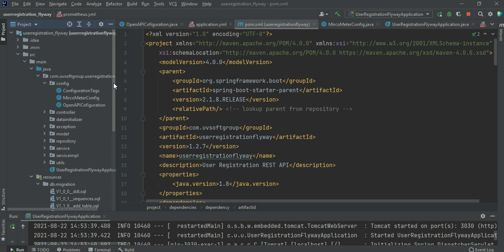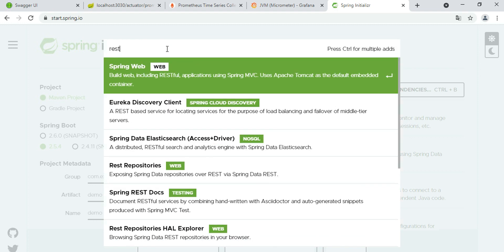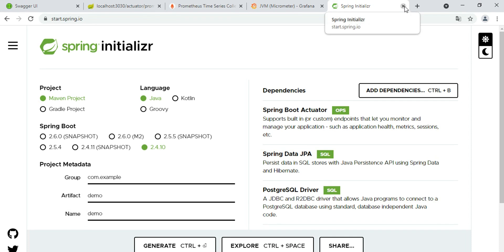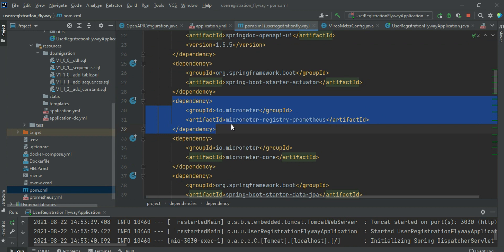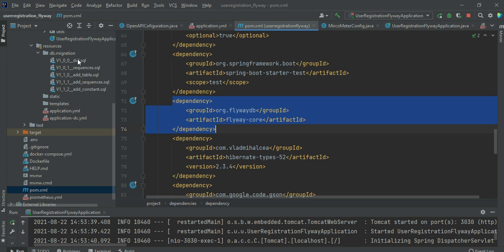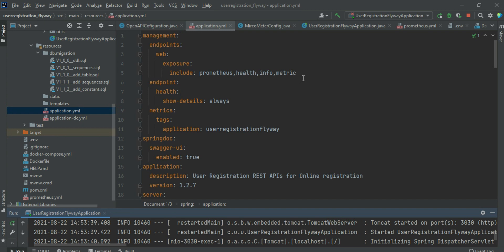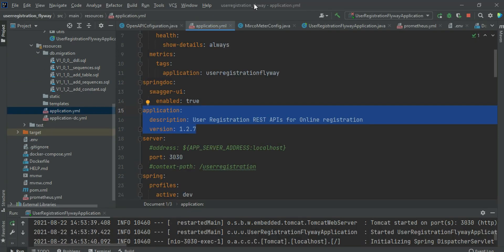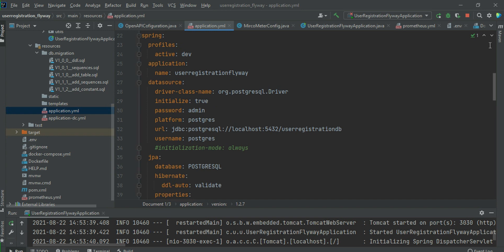70_5: Monitoring Applications | Spring Boot Actuator | Micrometer | Prometheus | Grafana | Docker